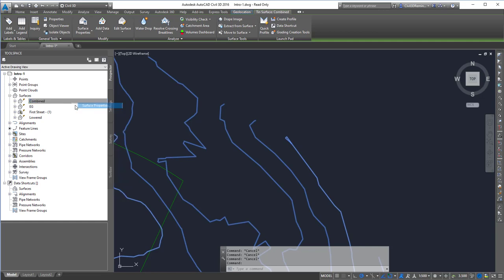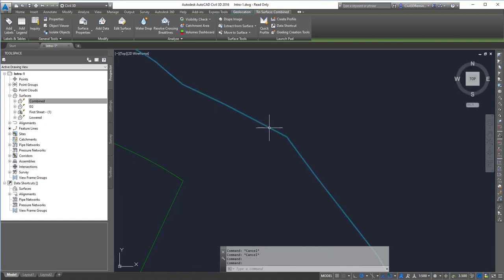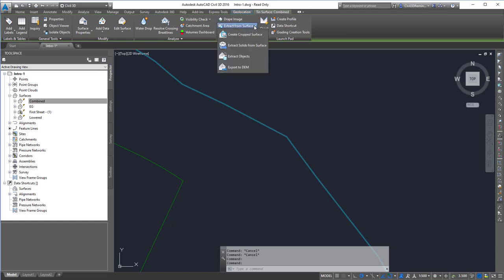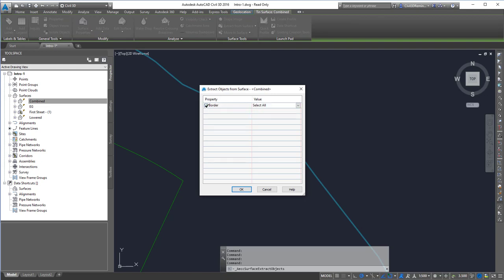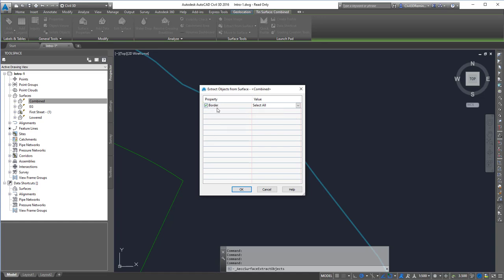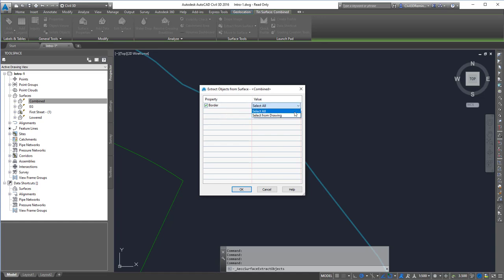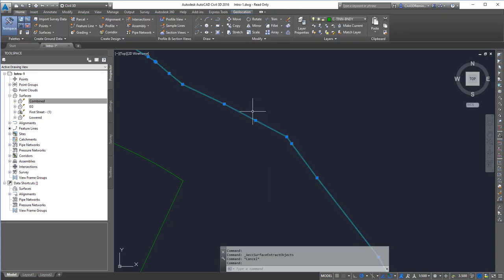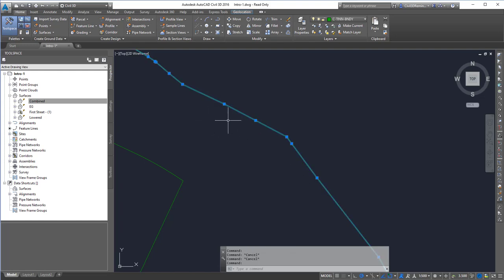Extract Border from Surface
Shows how to extract a border from a surface.